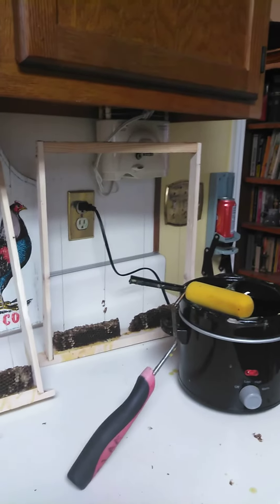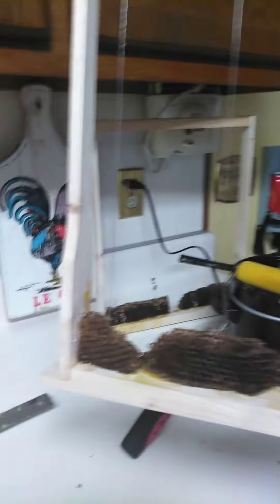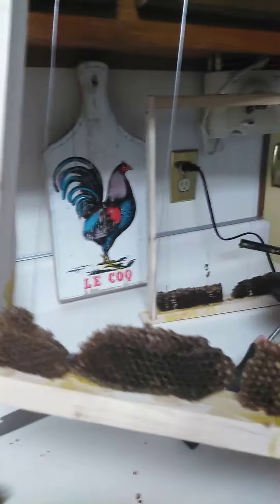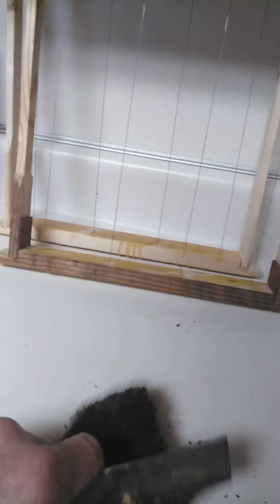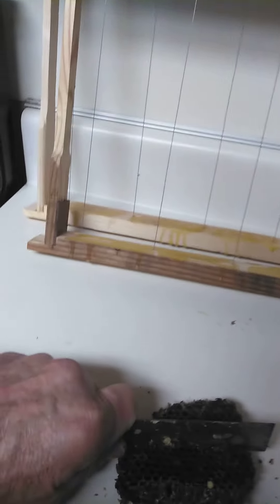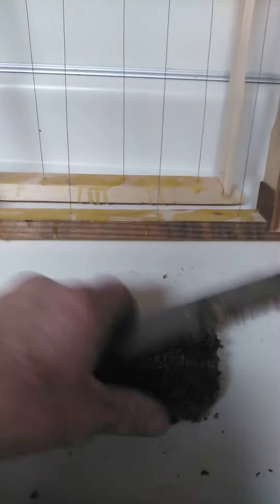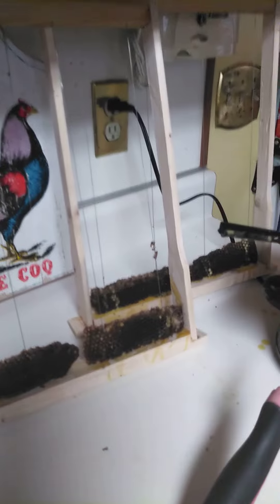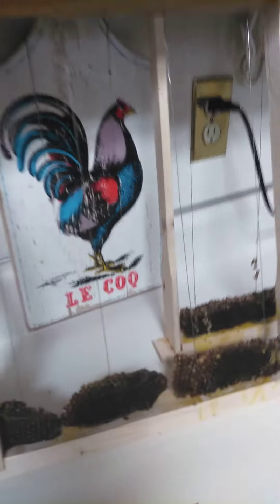Layens frames for Honey Bee bait traps - comb starter stripes using hot beeswax.